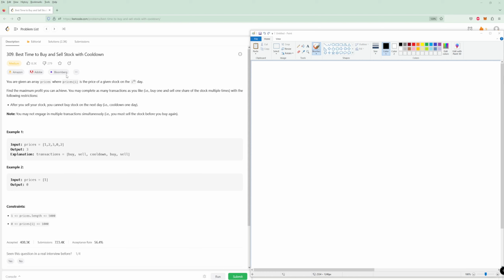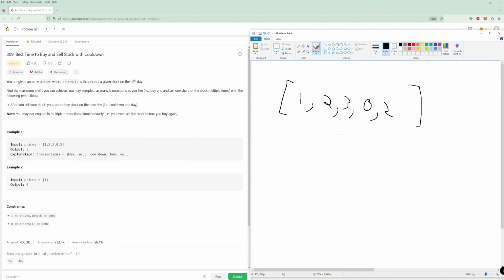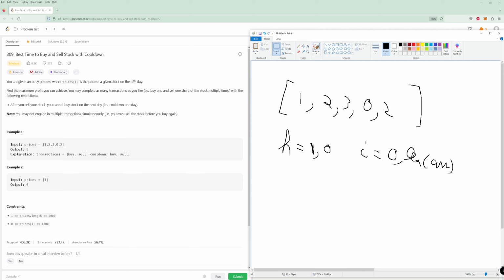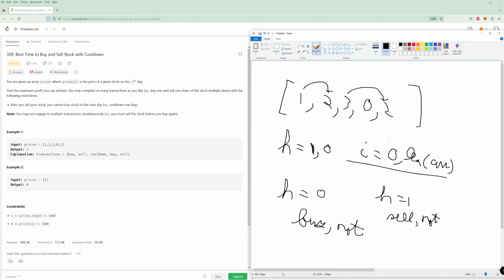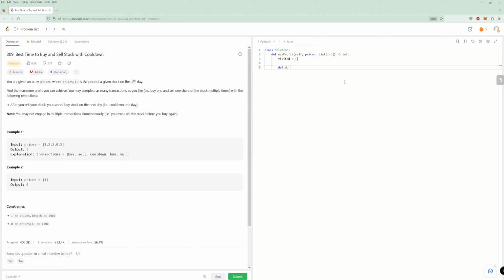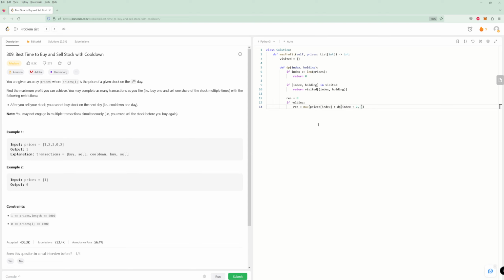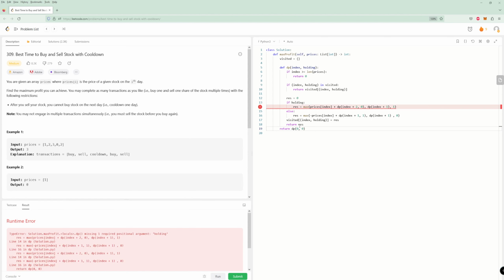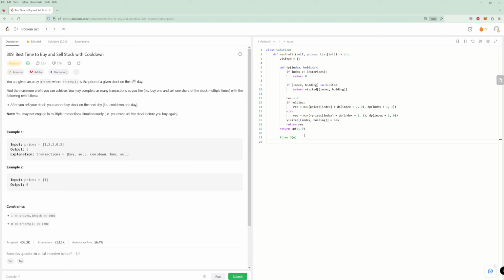Best Time to Buy and Sell Stock with Cooldown - LeetCode 309 - Python